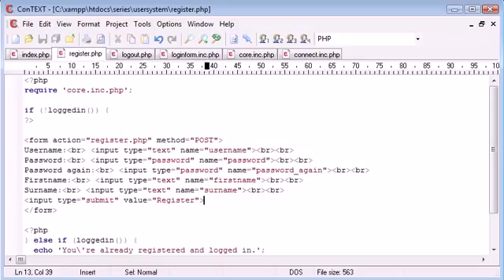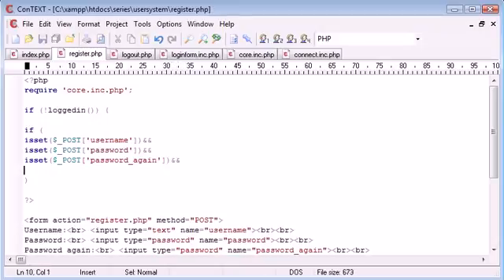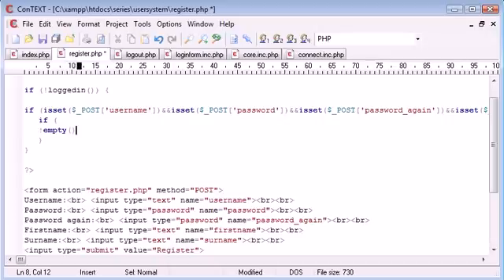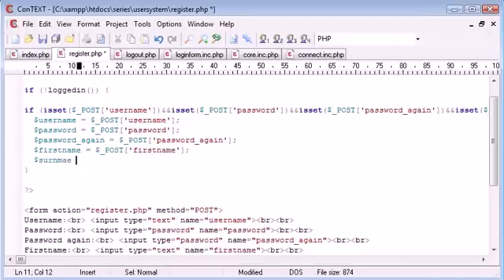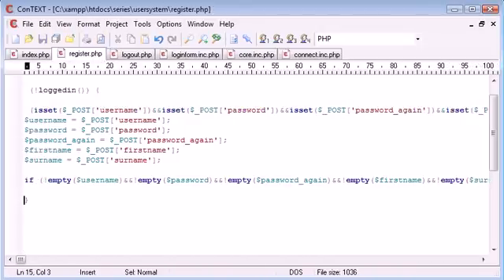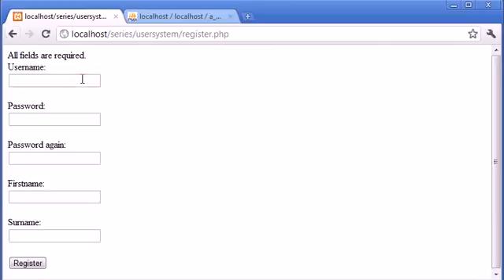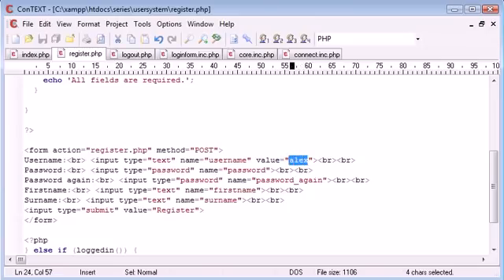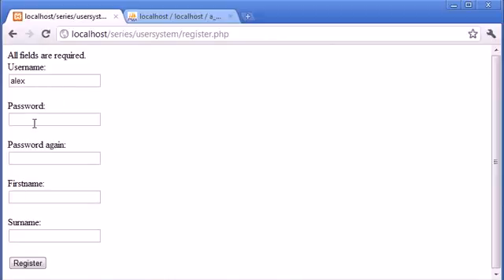Beginner PHP Tutorial 145 Registration Form Part 2